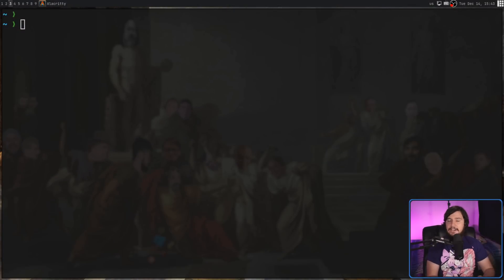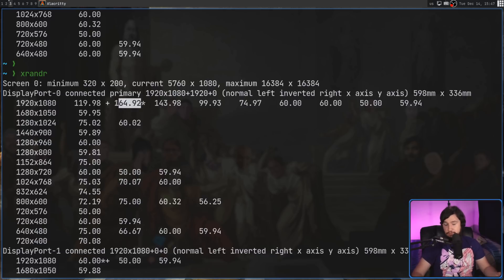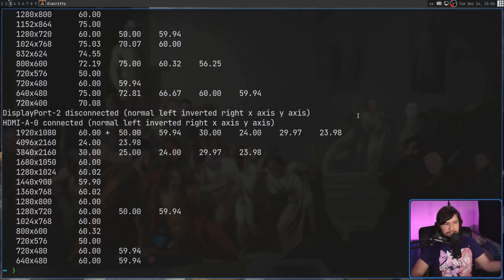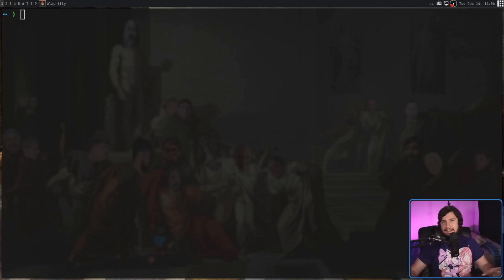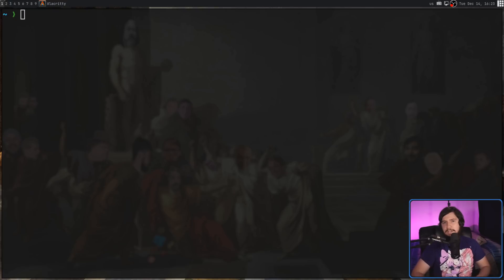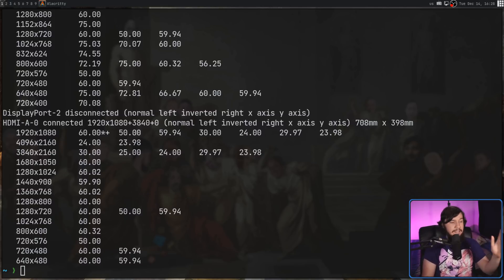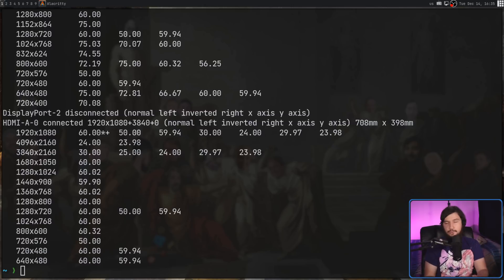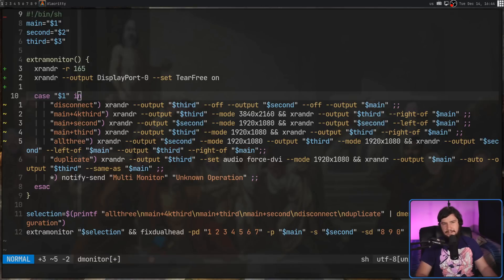High Refresh Rate Under Linux Is Jank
I bought a high refresh monitor to game on Linux so obviously I want to use and I didn't have any idea that it's be such a mess to get working under Xorg.

Time Stamps
0:00 Introduction
1:27 Initial Setup
2:53 Single Monitor
5:20 Multi Monitor
9:10 Compositors Are The Devil
11:33 Concerns
12:49 My Config Script

Credits
🎨 Channel Art:
All my art has was created by Supercozman